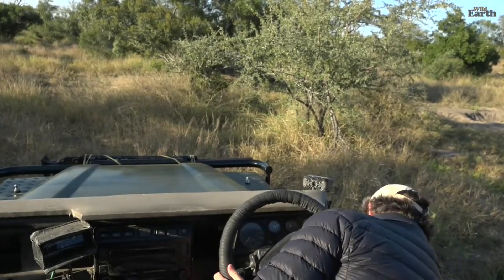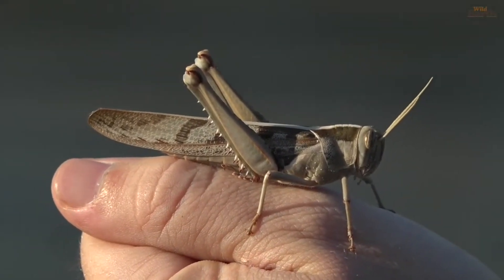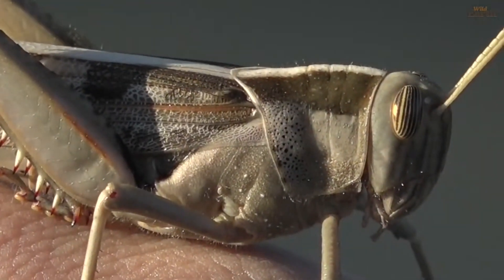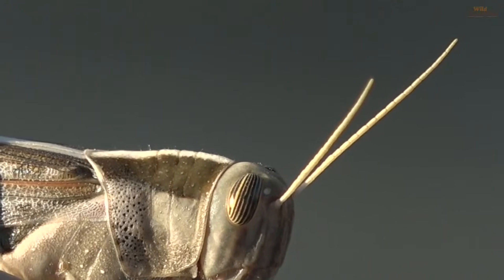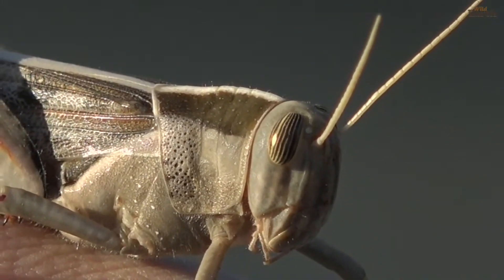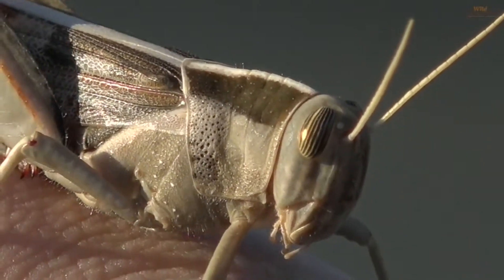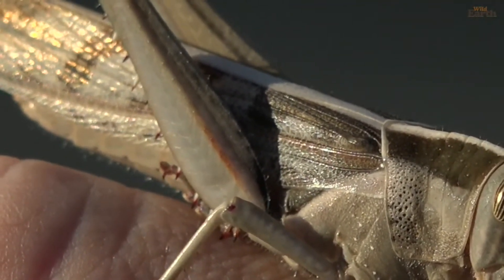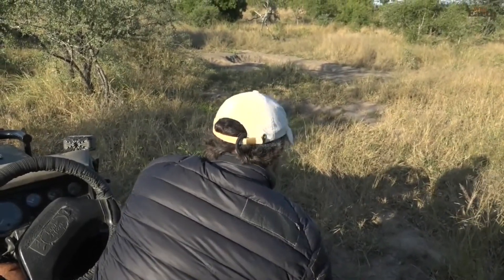Cool Critters Grasshopper with Tristan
cool grasshopper with Tristan 16th May 2020. Djuma Private game reserve south africa.